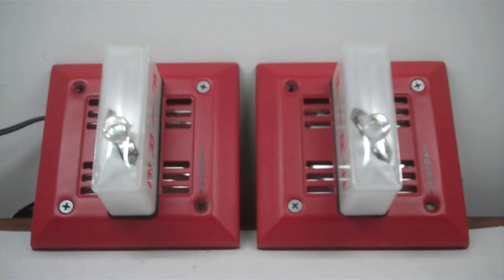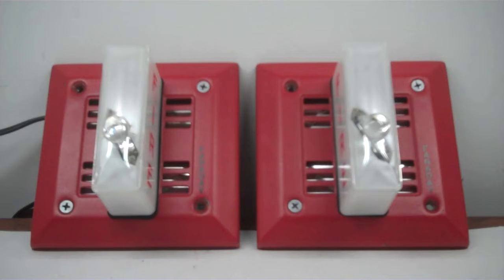Faraday 6226-W Fire Alarm Test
Finally, here's a fire alarm video. These are two Faraday mechanical Horn/Strobes. Basically speaking, it's just like the Gentex GMS and the Simplex 4903 mechanical horn/strobes (-9219, -9220, etc). This is because they use the same horn (the one with the circuit board on the back). These units have the horn and the strobe wired together, causing some slight "skips." However, they have jumpers connecting the two, and they can be run separately if the jumpers are cut.

1: This is being activated in a controlled and legal environment. No fire departments were called when activating the alarm.
2: The video contains flashing lights. Those who are sensitive to flashing lights should not watch the video.